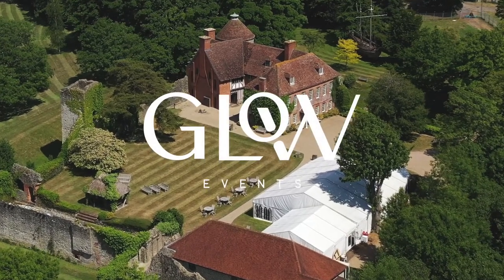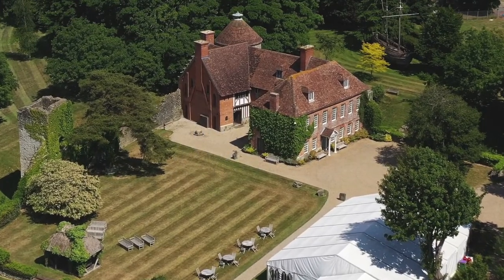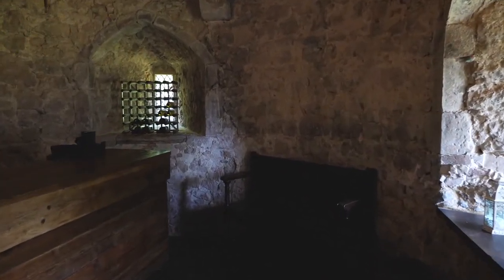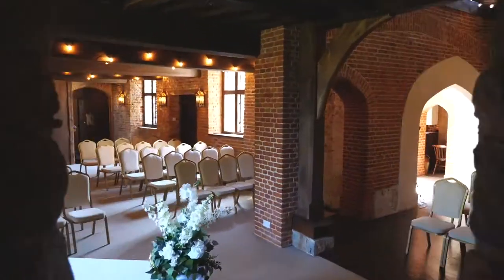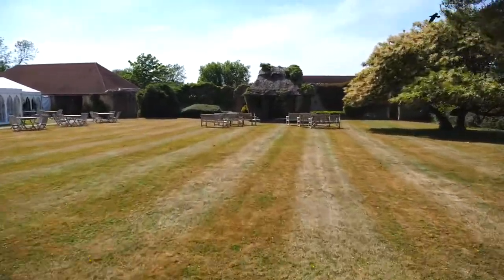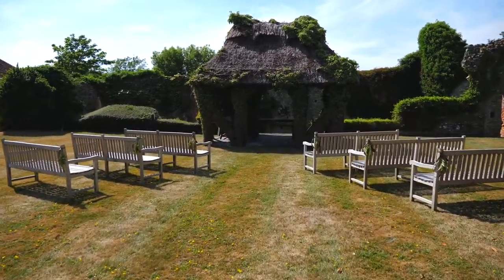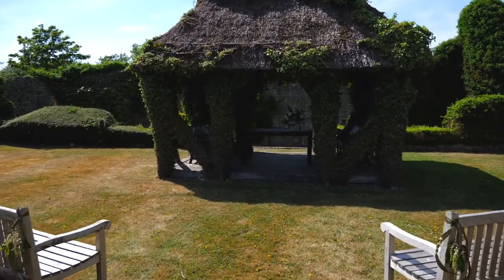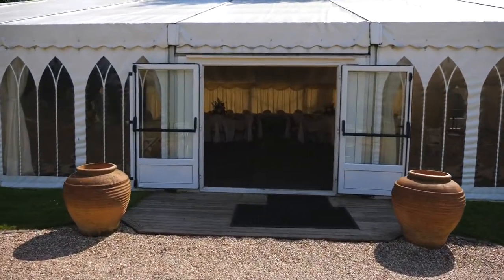Kent Wedding Venue, The Castle Westenhanger (Virtual Tour)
Welcome to The Castle Westenhanger in Kent. We’re going to take you on a virtual tour to show you what it would be like to host your wedding, private, or corporate event at The Castle Westenhanger with the team at Glow Events.

Videographer: TDH Media
Florist: Mimi Fleur
Cakes & Wedding Favours: Cobi & Coco Cakes
Wedding Dress and Suit: Bows Bridal Boutique
Staging: The Wedding Owl